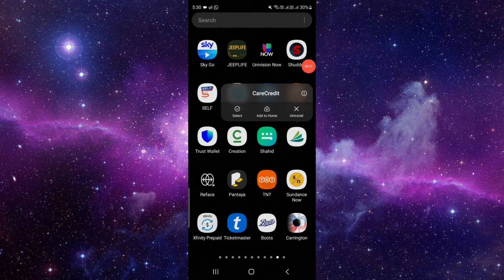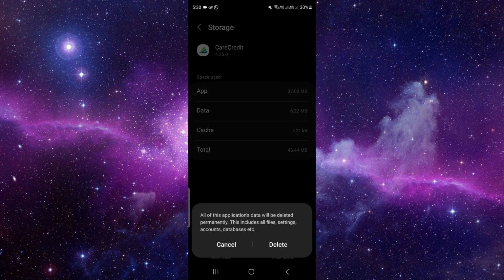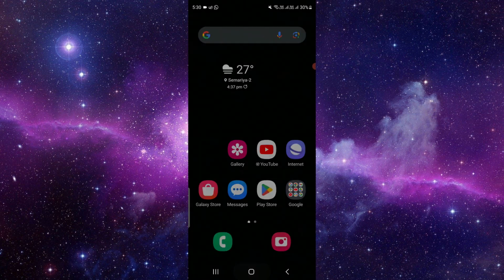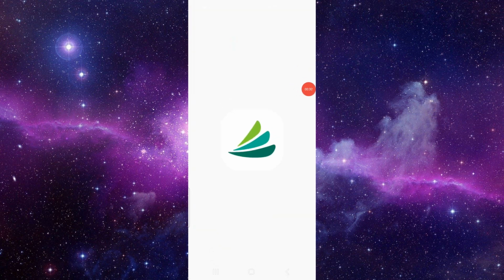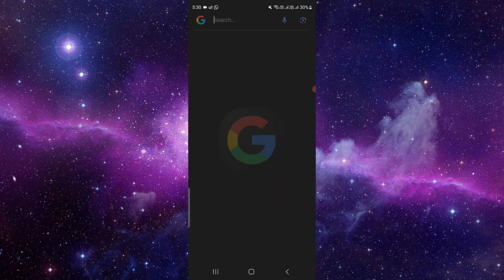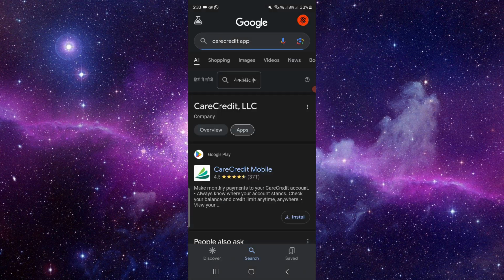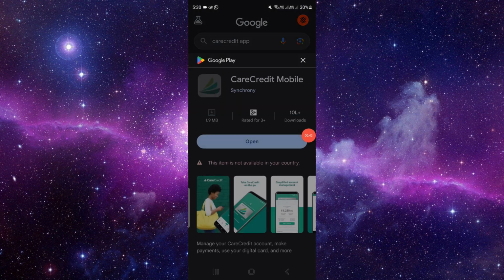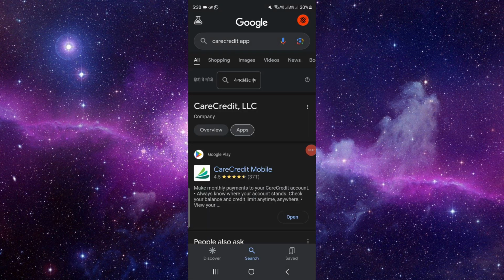✅ How to Fix CareCredit App Not Working 2024 (Full Guide)